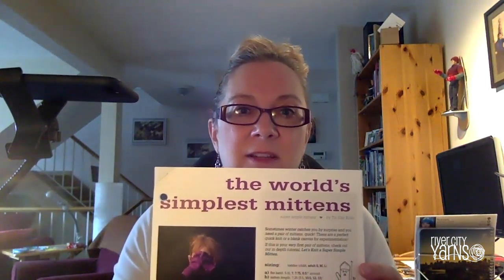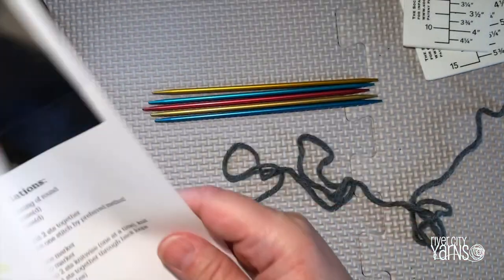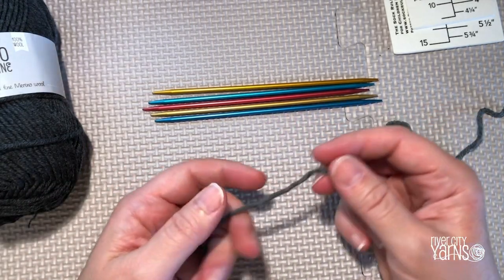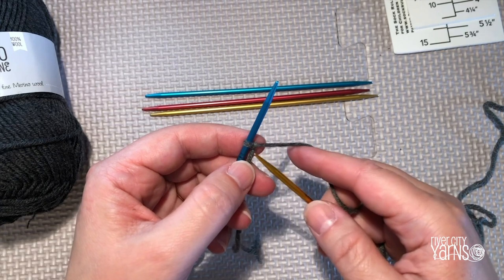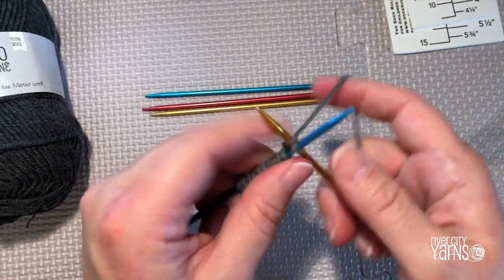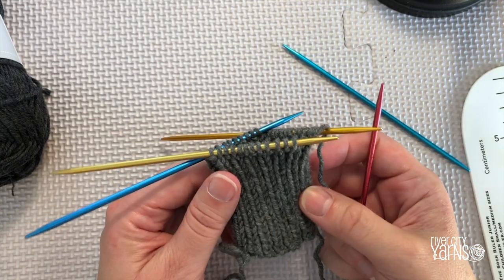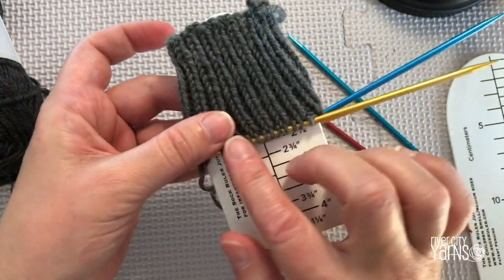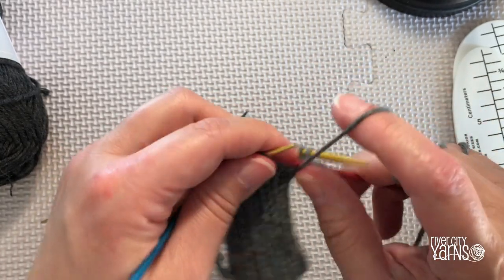RCY Knits: Making Mittens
Want to knit mittens? Join the crew at River City Yarns as we take you, step-by-step, through a mitten making session, using the pattern: "The World's Simplest Mittens" by Tin Can Knits.